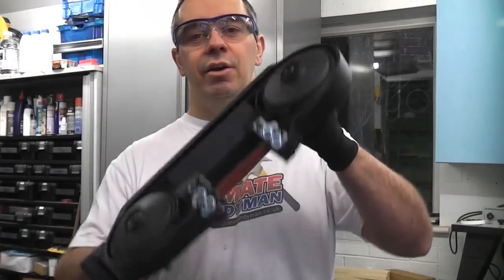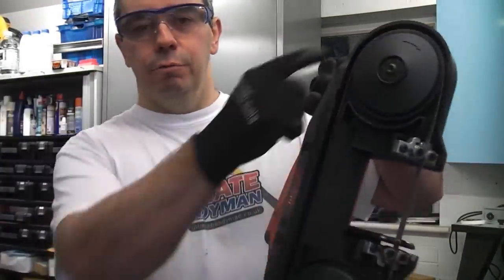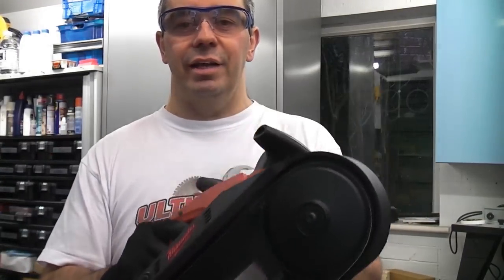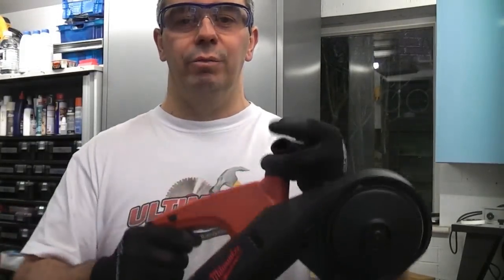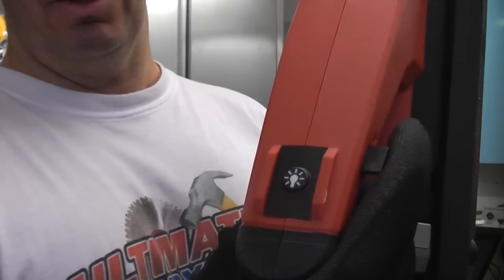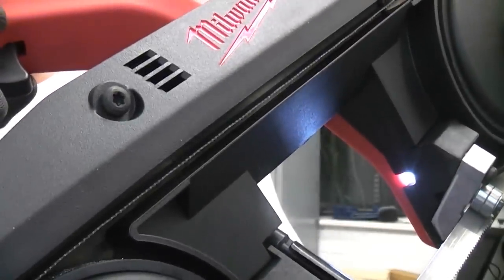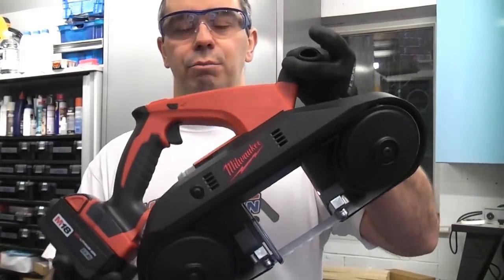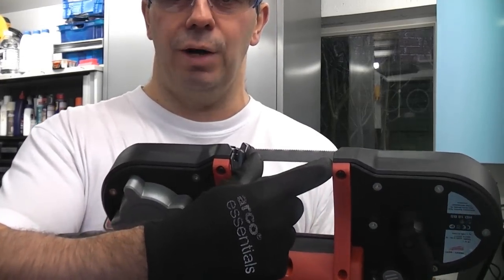Milwaukee HD18 BS | Milwaukee 18v bandsaw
The Milwaukee HD18 BS is a light and powerful cordless bandsaw that can be used to cut metal almost anywhere. This machine can cut metal up to 3.5 inches wide and cuts metal very quickly and cleanly with minimal burrs.